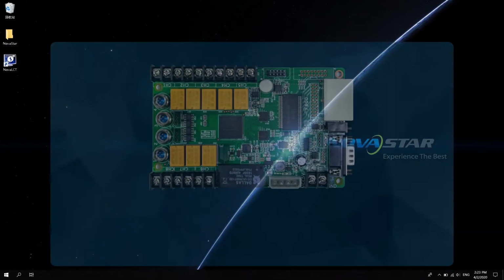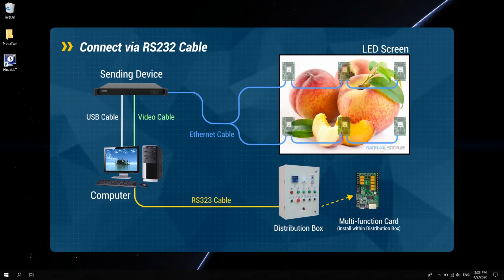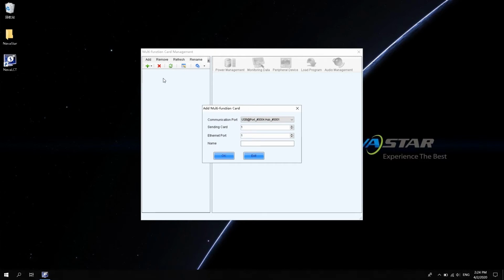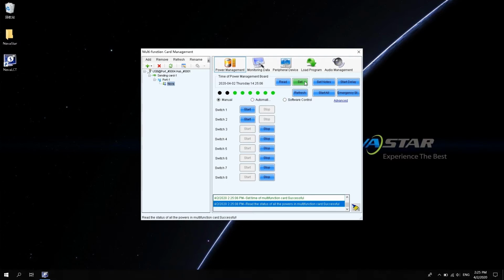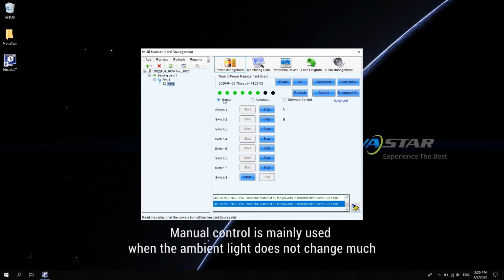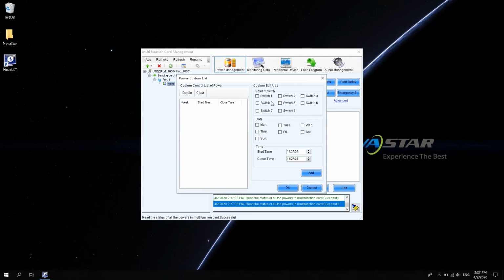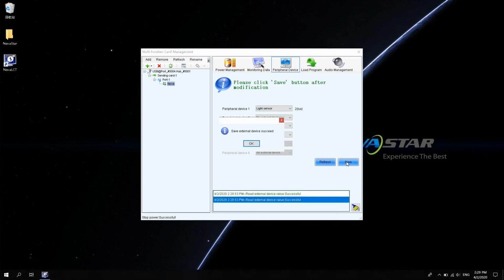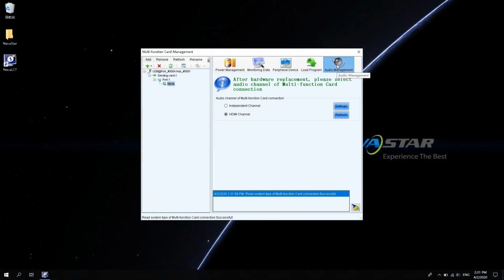05 NovaLCT Multi function card